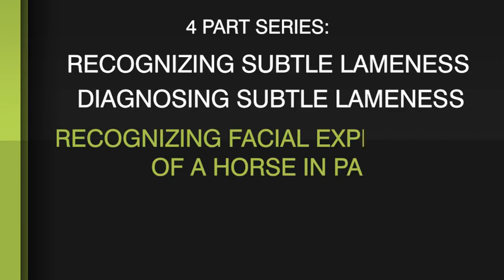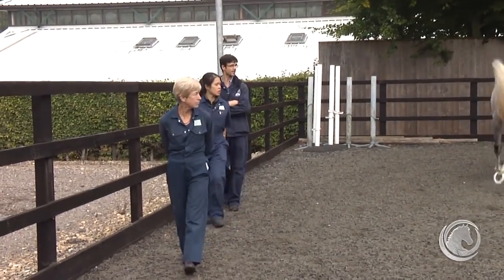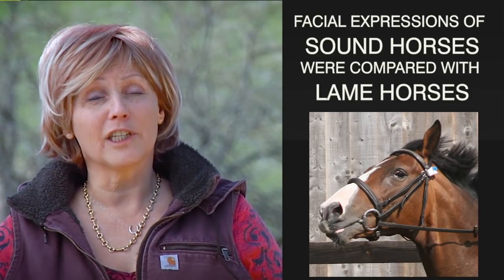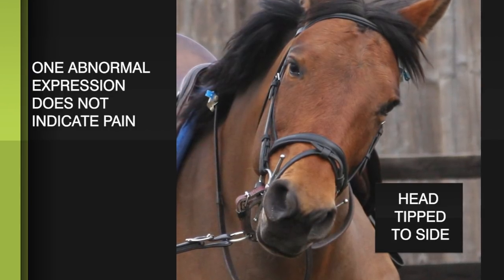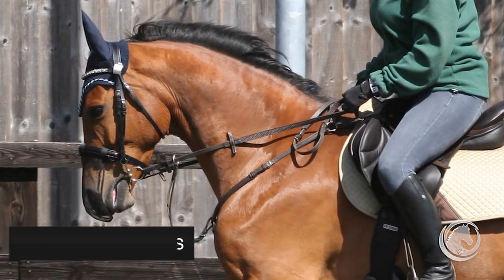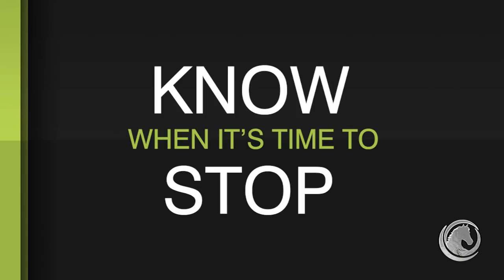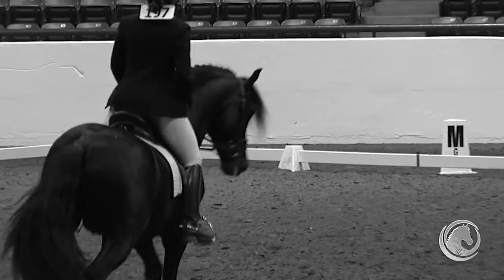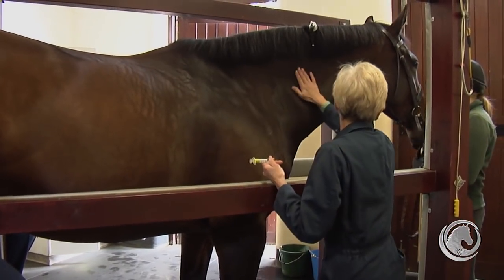Recognizing Facial Expressions of a Horse in Pain: Part three of a four part series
Don't wait for the head bob! Learn to see pain on your horses face before damage gets worse. After studying hundreds of horses, world renowned equine orthopedics specialist Dr. Sue Dyson and acclaimed veterinary behaviorist Dr. Jeannine Berger found that horses facial expressions change when they are in pain. Thanks to their groundbreaking studies, it's possible to recognize changes in facial expressions and behavior early so further investigation can be done and harm to internal structures can be halted.
Also watch: Part 1: Recognizing Subtle Lameness, Part 2: "Diagnosing Subtle Lameness," and coming soon - Part 4: "Rehabilitating the Lame Horse."   As well as Drs. Dyson and Berger, Equitopia's 4 part series also features Dr. Carol Gillis (soft tissue/ ultrasound specialist) Dr. Karin Liebbrandt (Holland veterinarian & trainer)  William Micklem, international 3 day event trainer and inventor of the Micklem Bridle, Lisa Fey and Georgie Welge of Master Saddle Fitters International, Anne Bondi, Director of The Saddle Research Trust, Milly Shand of the Concordia Connection, Dr. Joanna Robson of Inspiritus Equine (author of Recognizing the Horse in Pain), Dr. Nicole Romboch of Equinology as well as Dr. John Madigan and Dr. Monica Aleman of University of California, Davis.